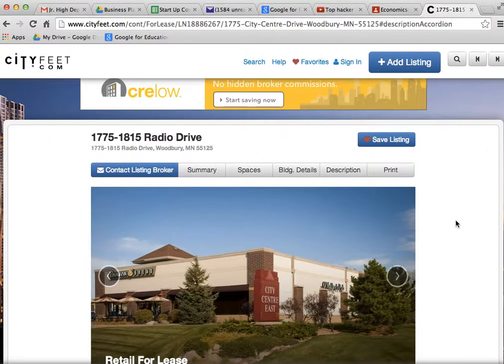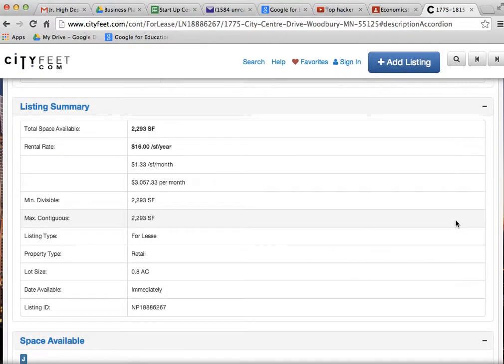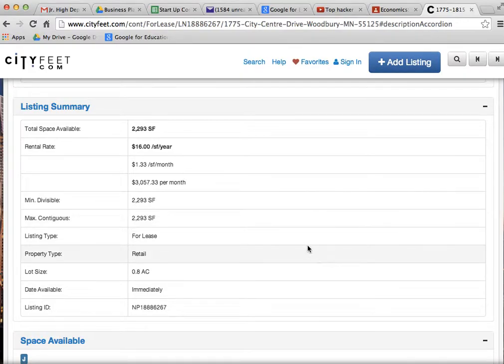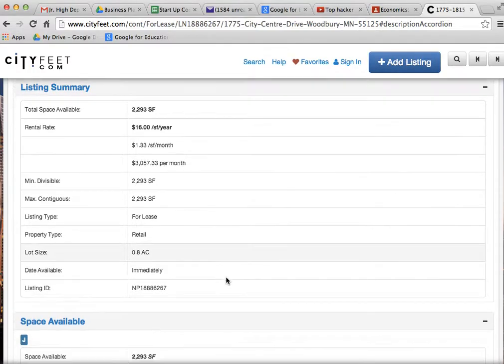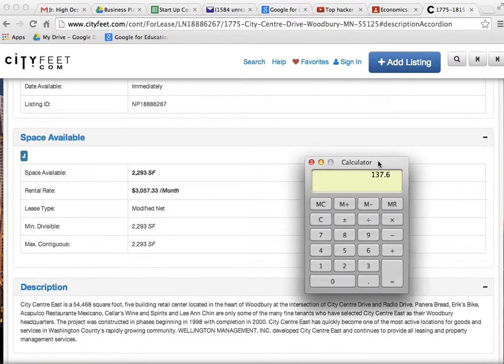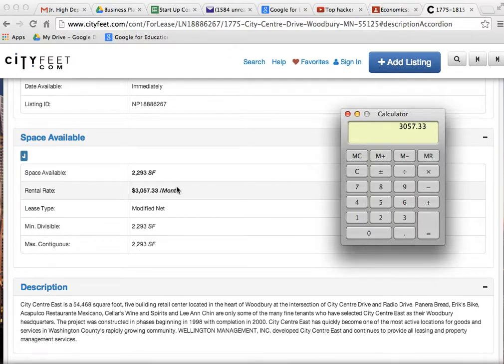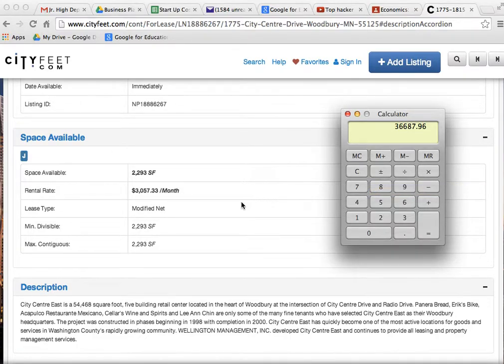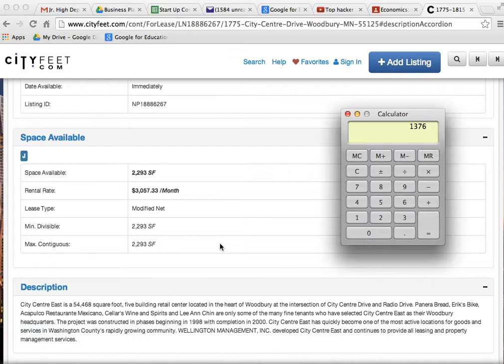Lease & Dining Area video